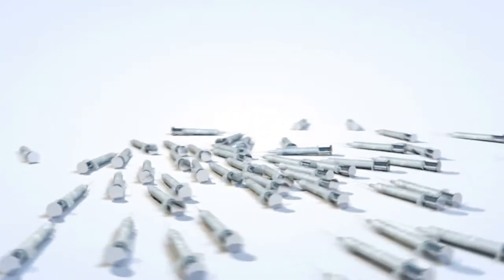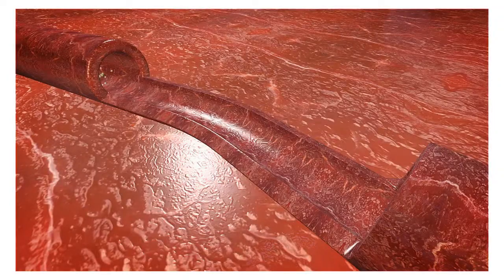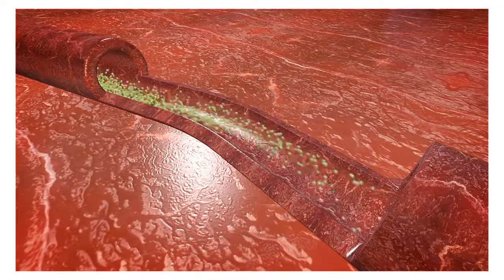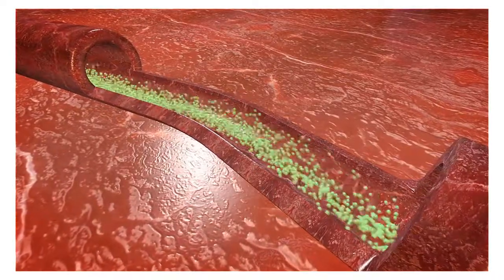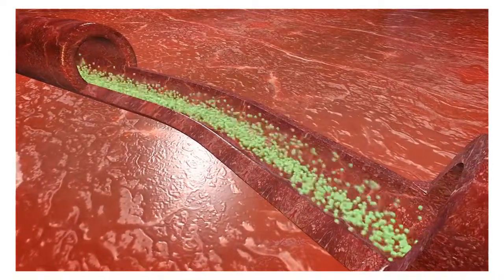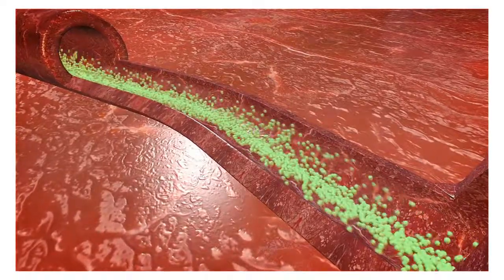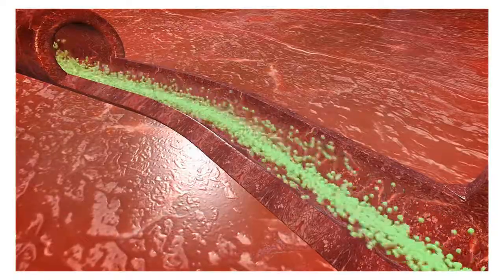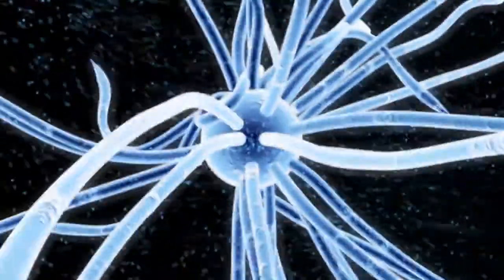How to treat amyloidosis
This video shares some information on how to treat amyloidosis. Amyloidosis is the deposit of amyloid proteins in organs and tissues. Amyloid proteins are abnormal proteins the body is unable to break down and recycle, unlike it does with normal proteins. Amyloid deposits are formed when amyloid proteins clump together, and when these deposits build up, they damage tissues and organs. The disease can affect different tissues and organs in different people and more than one organ can be affected at the same time. In most cases, amyloidosis affects the heart, kidneys, nervous system, digestive tract and the liver. The affected organs and tissues determine the symptoms and severity of amyloidosis.